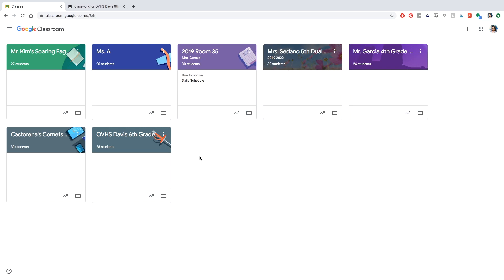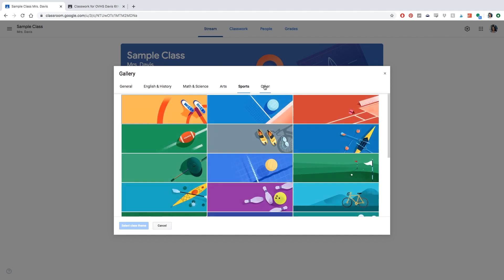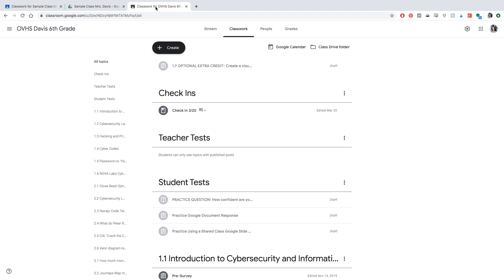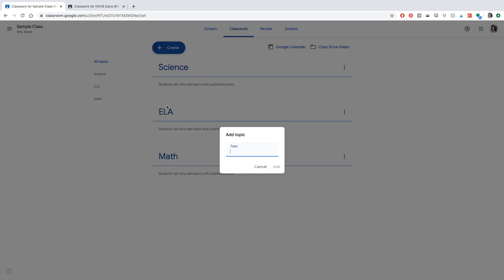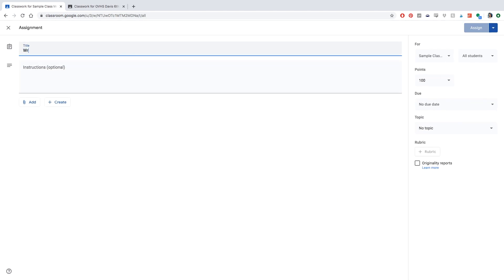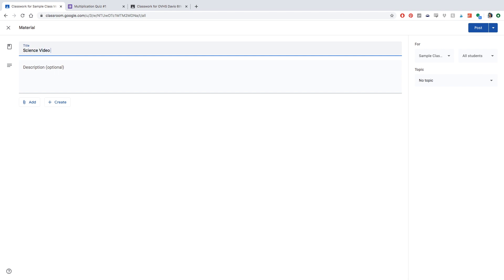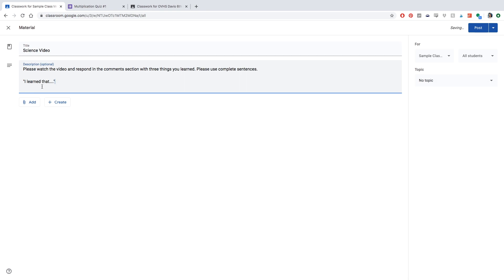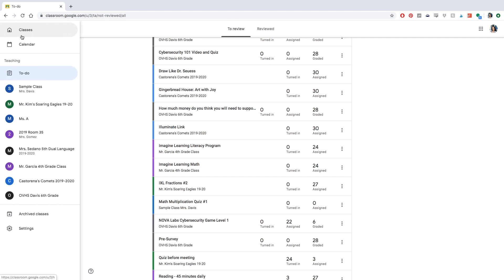Google Classroom Tutorial How to Start Your First Class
This video tutorial will help you get started with Google Classroom and how to start your first class. Our district is moving towards Distance Learning, so I thought it would be helpful to add videos tutorials on how to use Google Classroom.

Let me know if you have any questions in the comments section below or if you have any requests for other tutorials. Praying all of us will stay safe, healthy, and encouraged in this difficult time.

Sign up alongside hundreds of other teachers to be the first to know when the 'Teaching Online: From Barely Surviving to THRIVING' Course is launched! t.ly/9ZaR